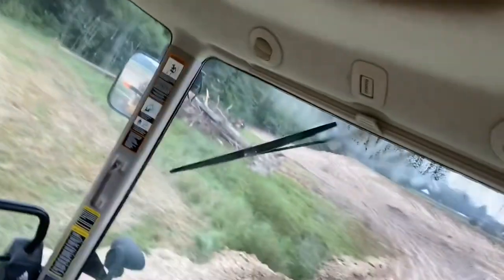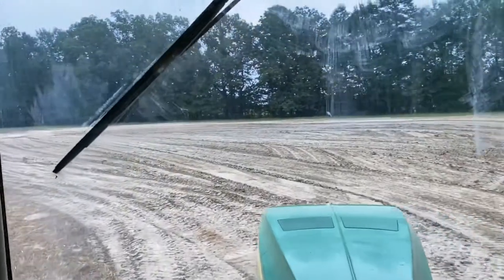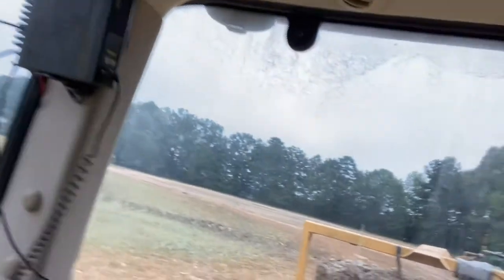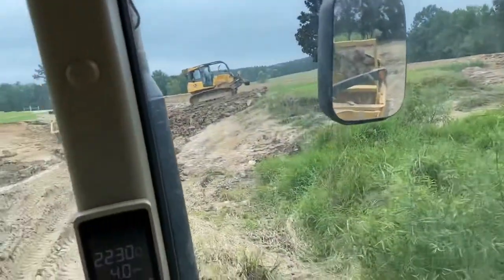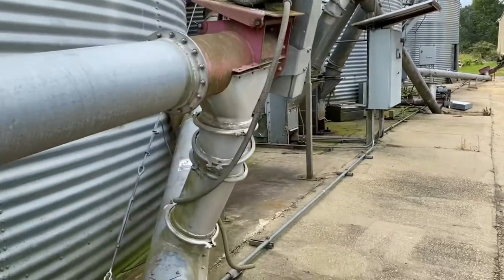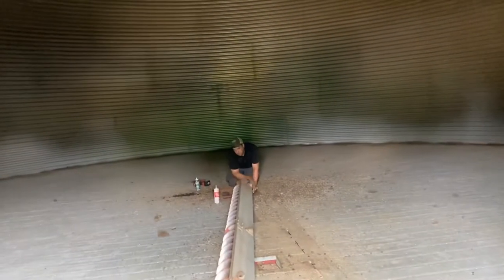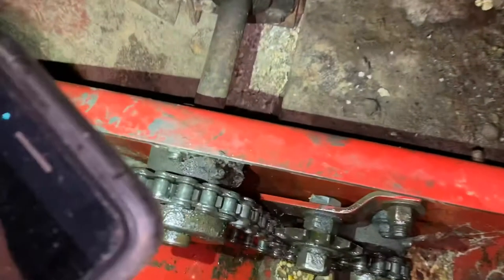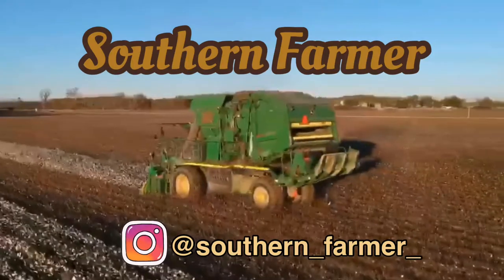Grain Bin Maintenance & New Lake Finished!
Pre-Harvest Bin Check
New Lake Finished
Farming